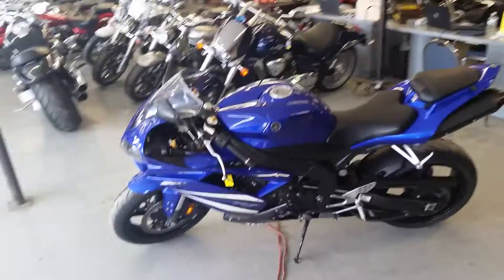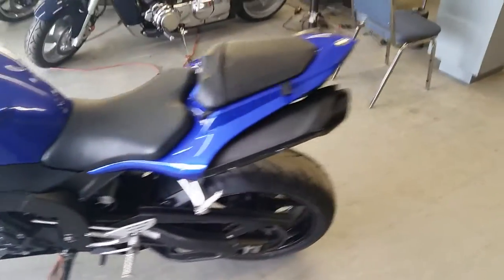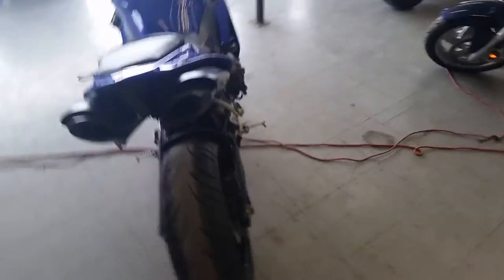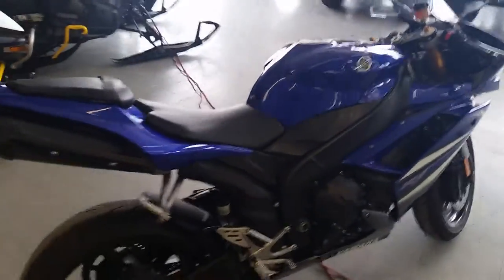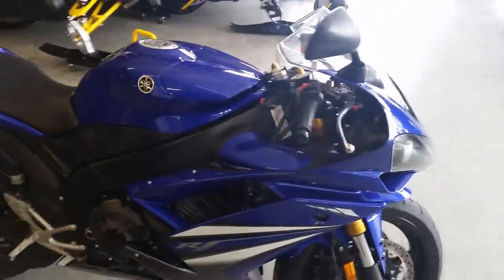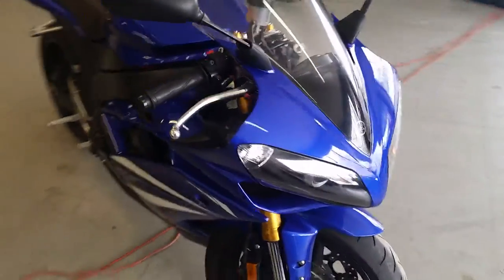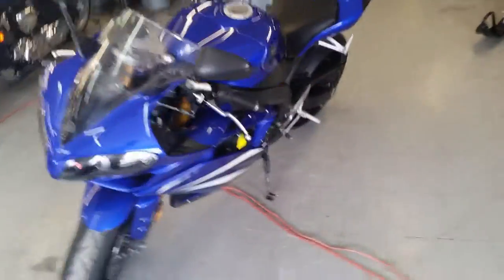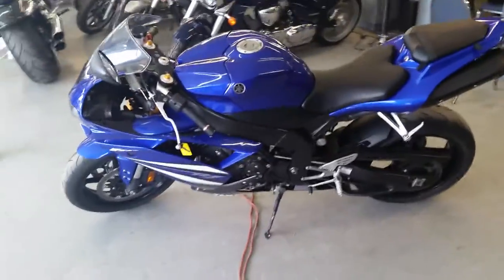U2371 2007 Yamaha R1